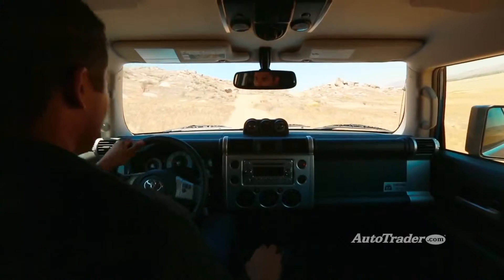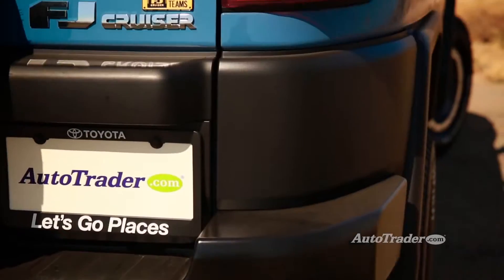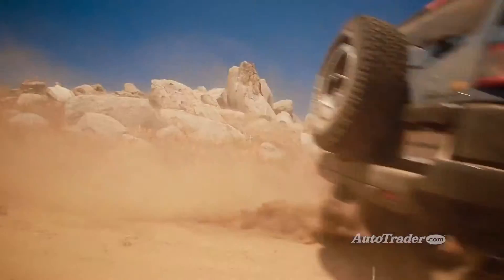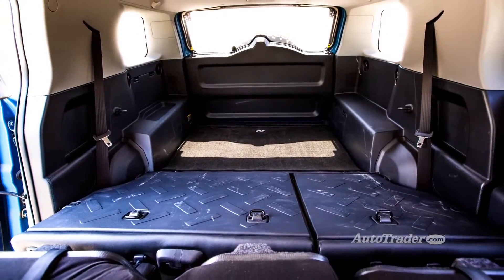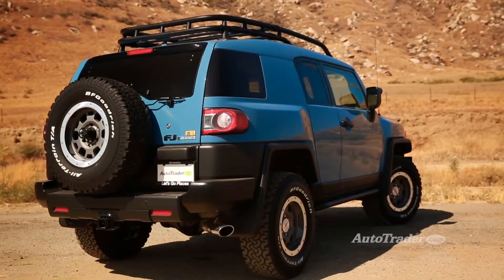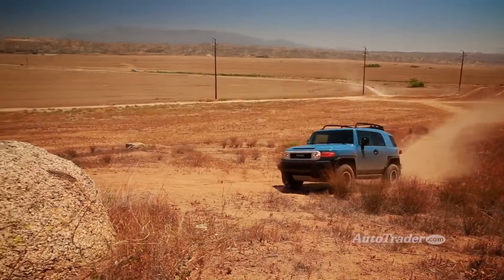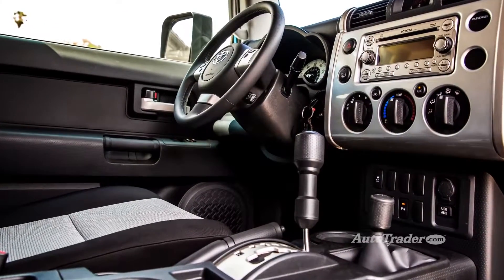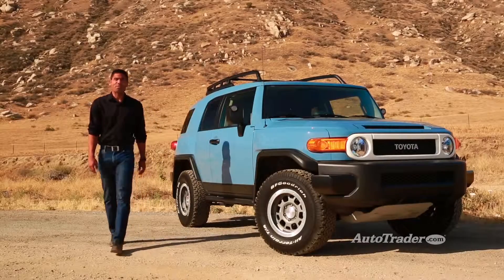2014 Toyota FJ Cruiser ¦ 5 Reasons to Buy